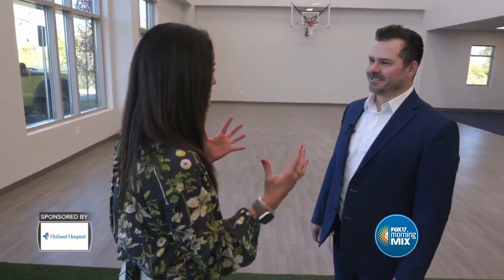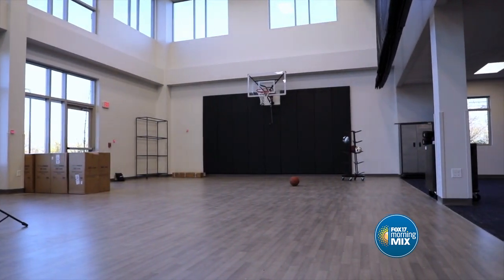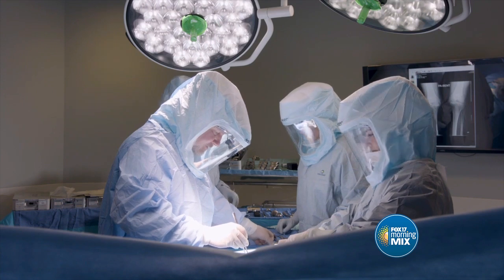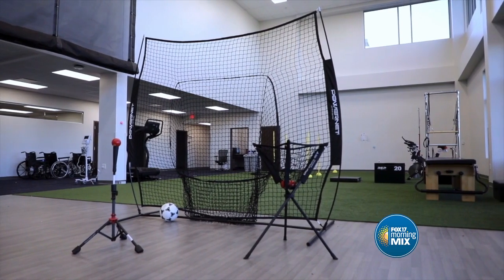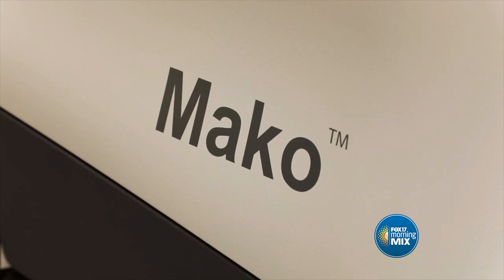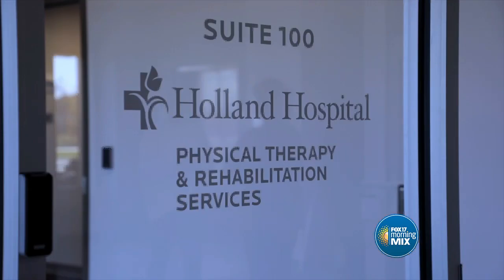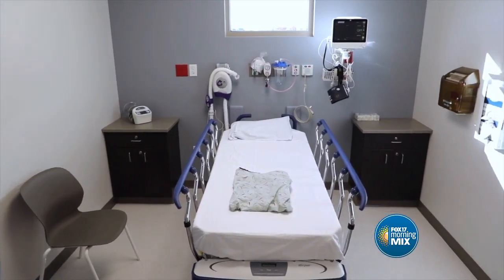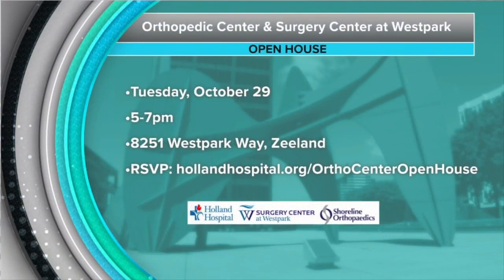Get a tour of Holland Hospital and Shoreline Orthopaedics' new Surgery Center | Sponsored